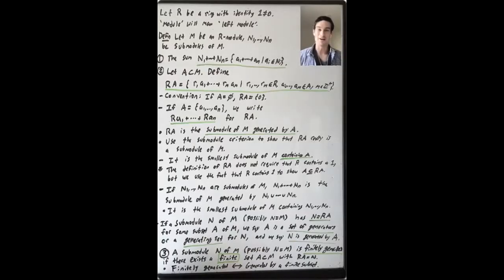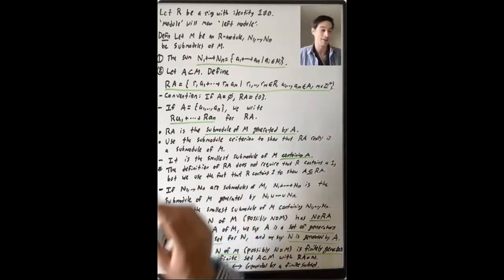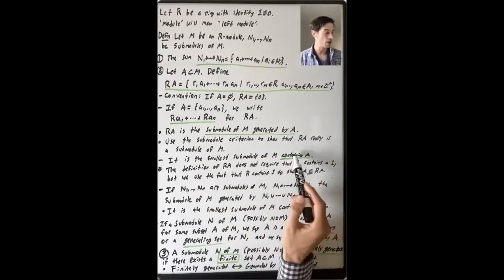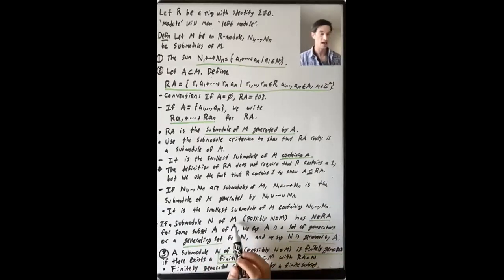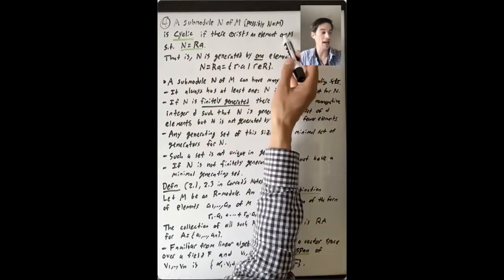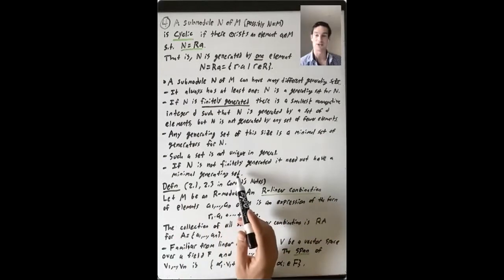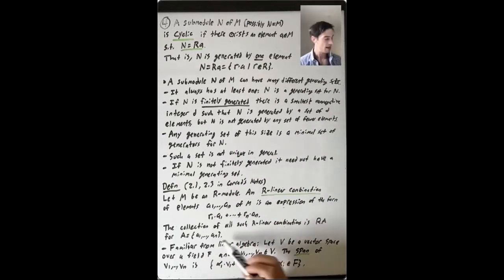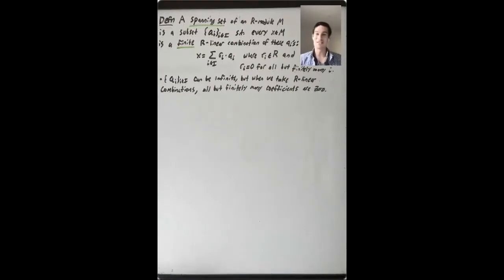Generating Sets for R-Modules (Algebra 2: Lecture 17 Video 1)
Lecture 17: We started this lecture by defining the submodule of an R-module M generated by a subset A of M.  We defined what it means for a module to be generated by a subset.  This led to the definition of what it means for an R-module to be finitely generated and what it means for an R-module to be cyclic.  We discussed R-linear combinations of a set of elements of a module.  We gave several examples including Z-modules, a ring R as a (left) module over itself, and R[x] as both an R-module and as an R[x]-module.  We talked about generating sets for the free module R^n and the related example R^{infty}.  We discussed when an F[x]-module V is cyclic.

Reading: Our main reference for this lecture was the beginning of Section 10.3 of Dummit and Foote (pages 351-353).  We also gave some definitions and examples from Conrad's Introductory Notes on Modules (pages 2-3)